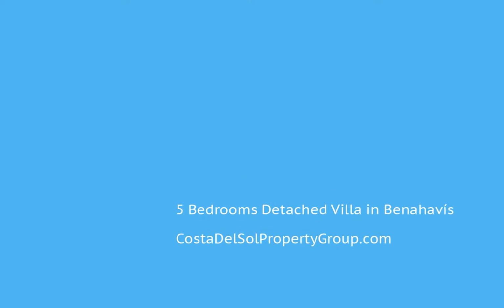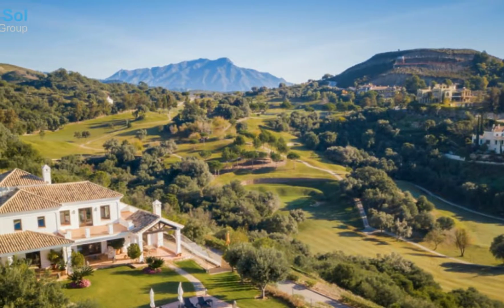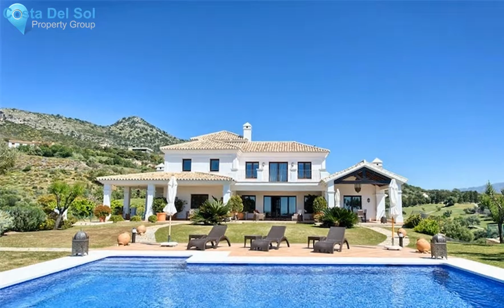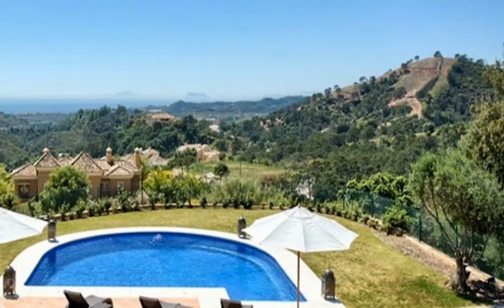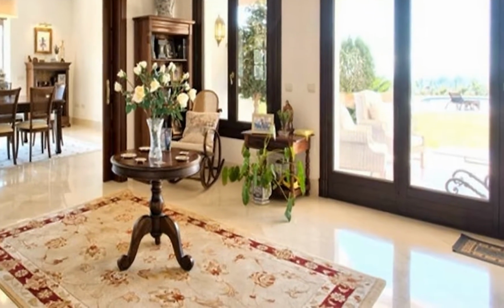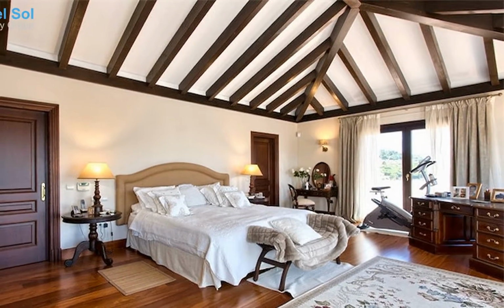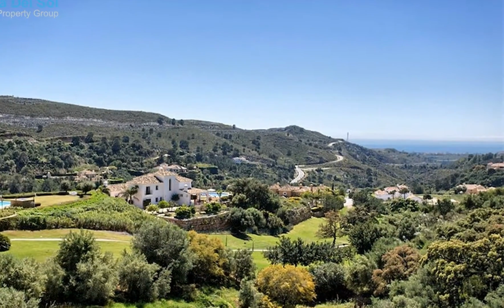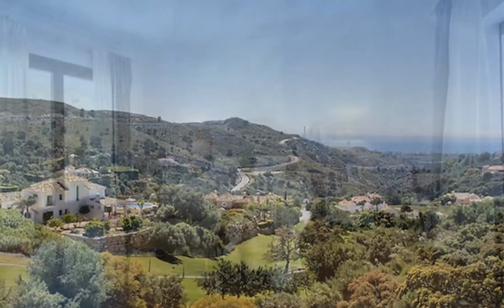5 Bedrooms Detached Villa in Benahavís, Costa Del Sol FOR SALE €3,295,000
5 Bedrooms Detached Villa in Benahavís, FOR SALE €3,295,000This stunning front line golf villa is located on one of the best plots in the Marbella Club Golf Resort and boasts panoramic views of the sea, mountains and golf course.  The garden is 3,243 m2 and wraps around the villa and there is a magnificent heated pool in the front area.  The property is south facing and has been built to the highest standard available.  Features include:  Games room, paddle tennis, guest apartment, large garage, underfloor heating throughout and stables.   The villa is only a few minutes walk to the clubhouse and restaurant and the equestrian centre.This fabulous golf resort has 24-hour security and boasts a wonderful 18 hole golf course designed by Dave Thomas.  The clubhouse offers a five-star restaurant and bar overlooking the lake and golf course.  It is located only 15 minutes away from the beach and 20  minutes to Puerto Banus.  The equestrian centre is absolutely stunning and the whole area is tranquil and beautiful.
Must be seenFrontline Golf To view and enquire about this property please